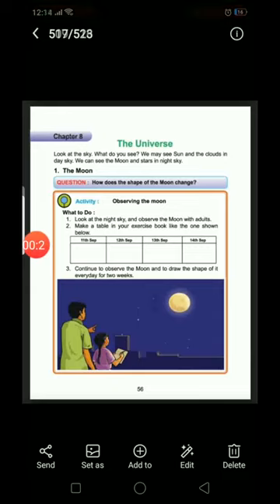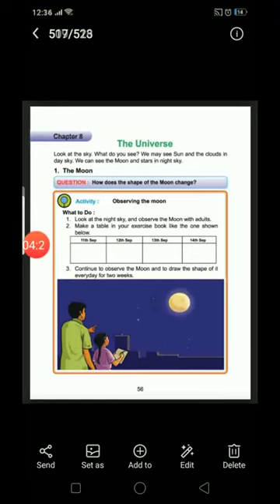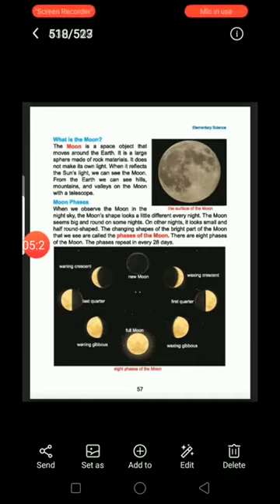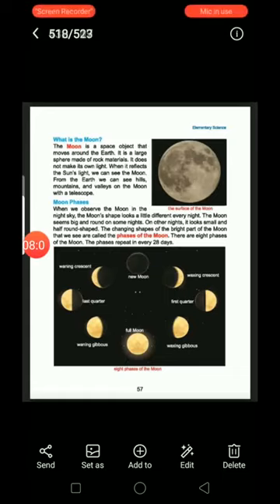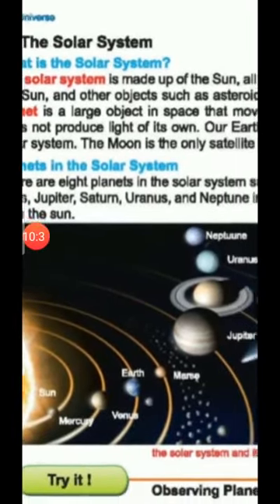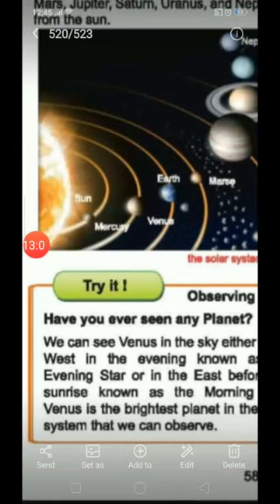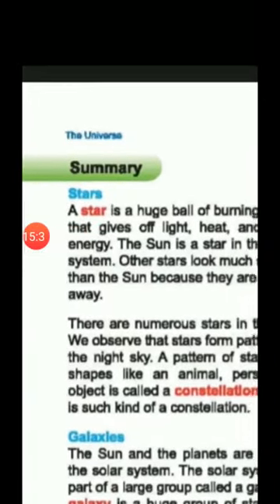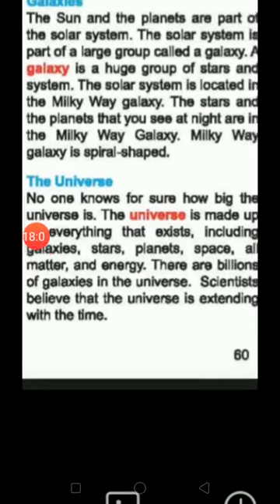LPS ELEMENTARY SCIENCE CLASS 4 PART 6